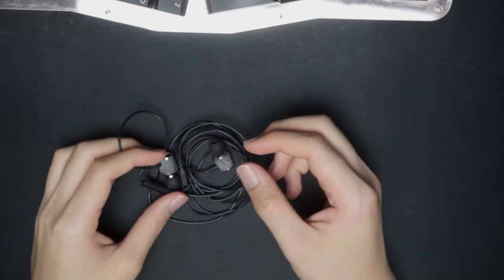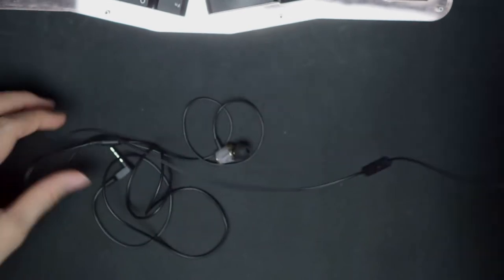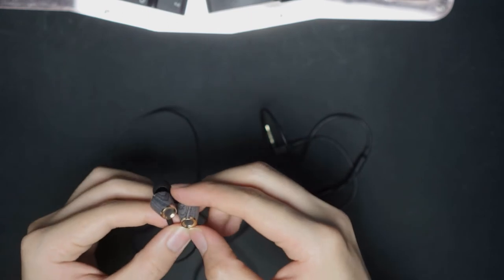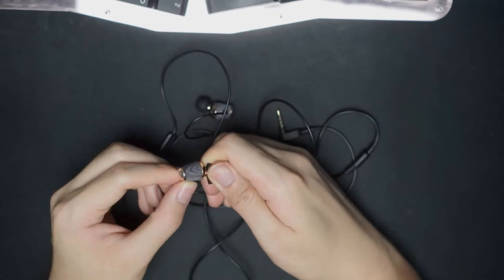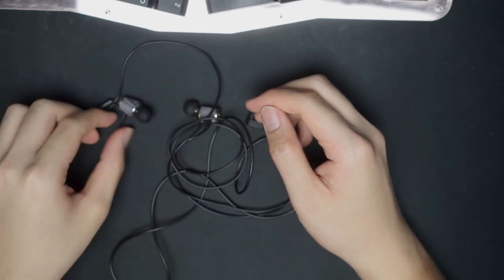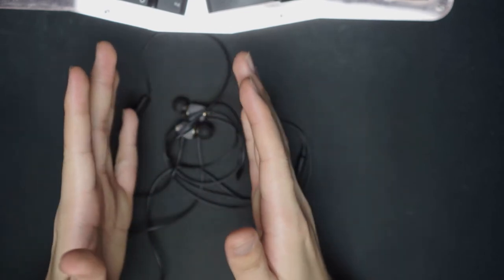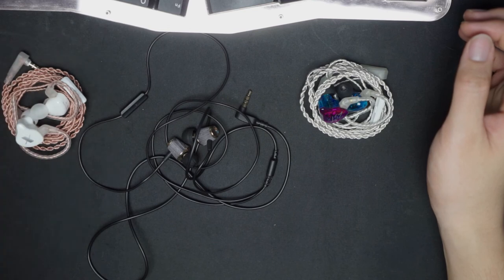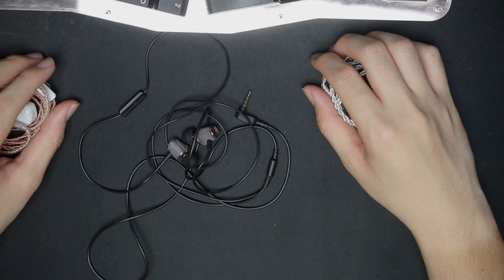[J] Review: CCA CST - Fifty Shades of Bad Chifi